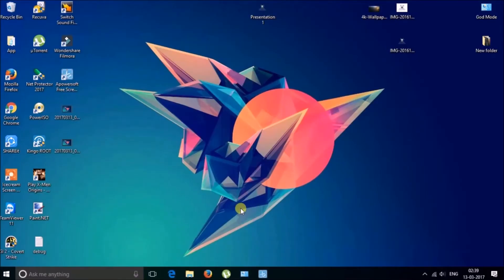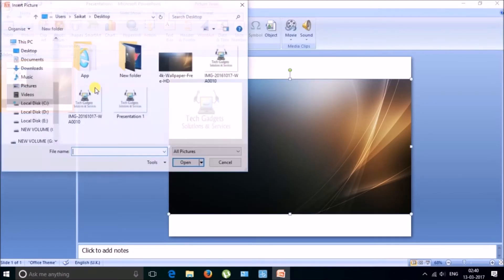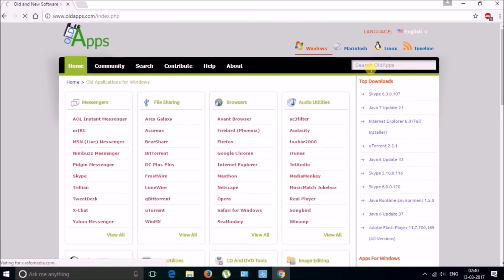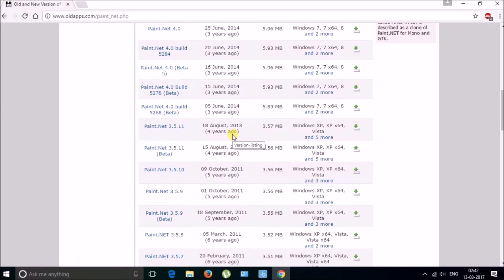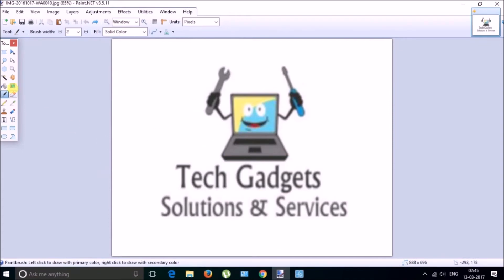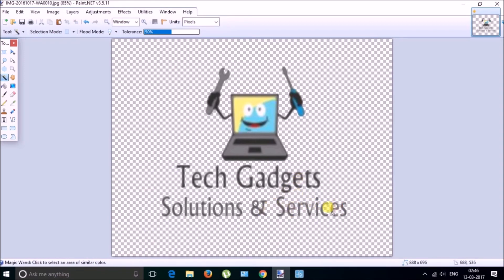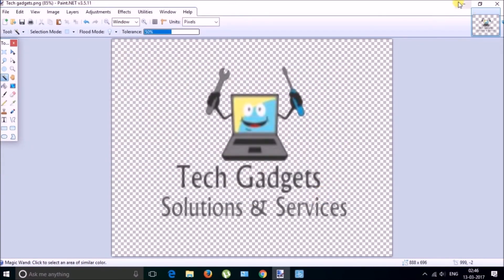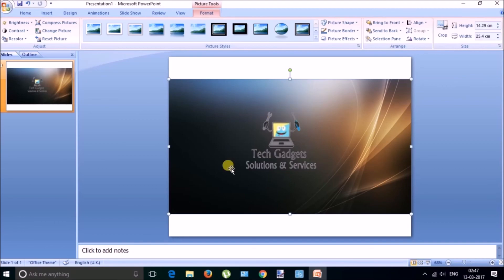MAKE IMAGES TRANSPARENT WITHOUT PHOTOSHOP!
Gears I use:
Camera: SJCAM SJ4000 wifi

Similar Not the same (USA)

Similar Not the same

iBall  PulseBT4 Neckband Wireless Headphones With Mic Black

Oneplus One
Redmi 3s Prime
Xiaomi Redmi2

Appearance: Saikat
Edit: Sourav